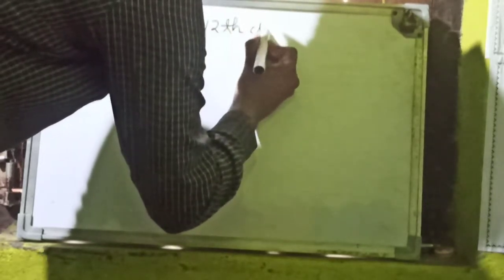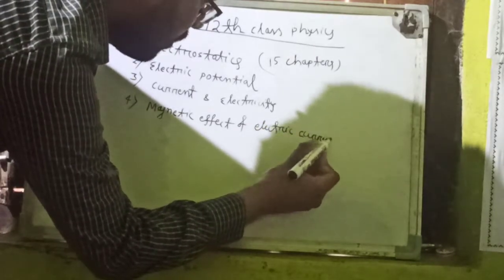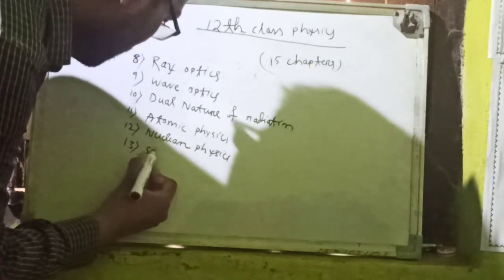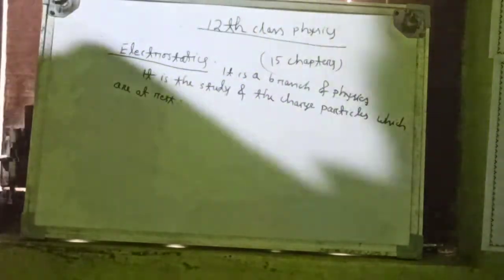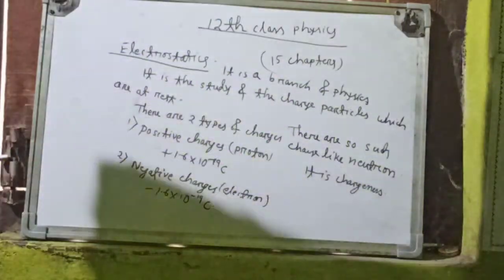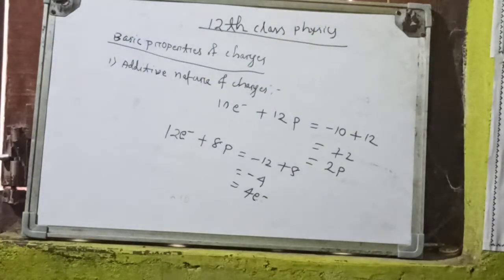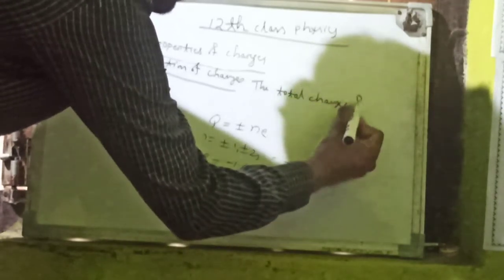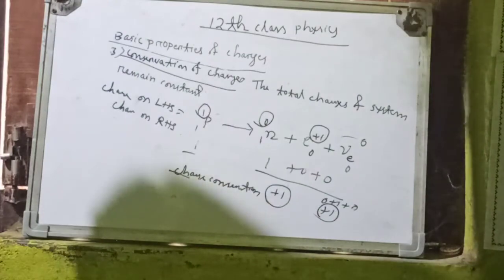Class 12th physics Electrostatics-1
This is a basic foundation course of intermediate class 11 and class 12 students.